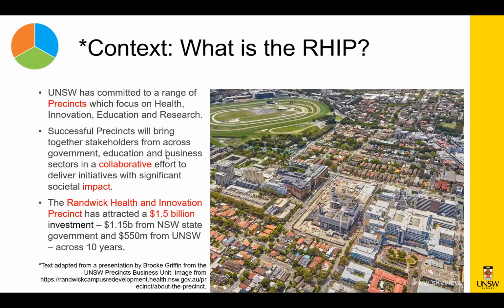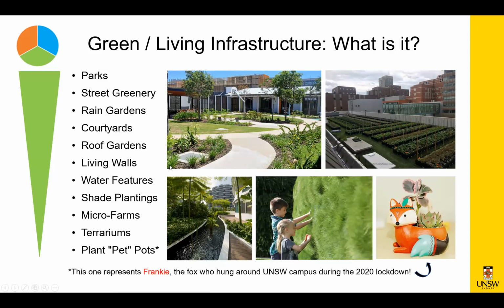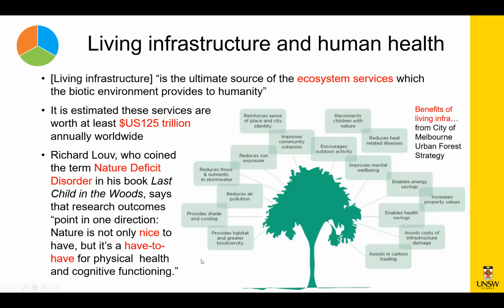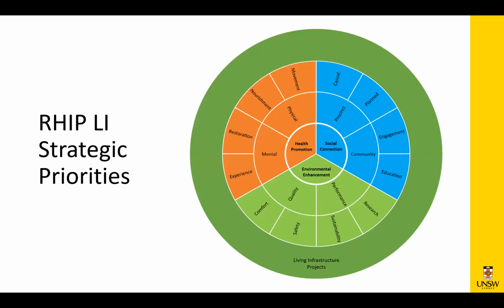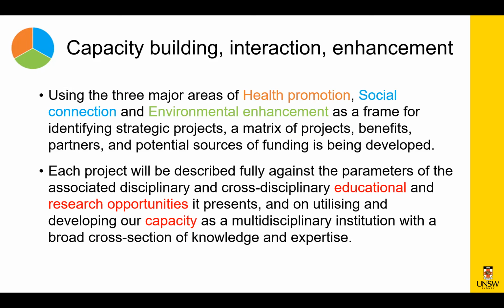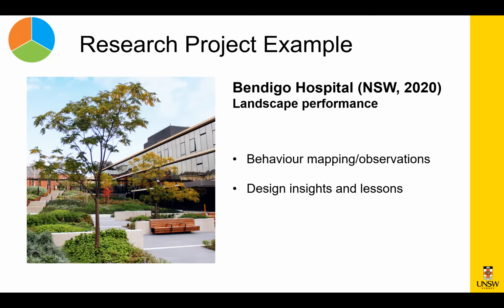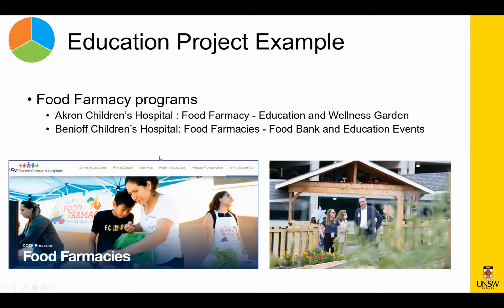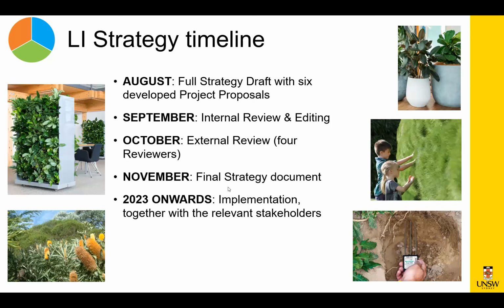UNSW BE High Performance Architecture Webinar Series #4: Randwick Health and Innovation Precinct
The Fourth High Performance Architecture Webinar in August 2022
Topic: "Randwick Health and Innovation Precinct Living Infrastructure Strategy"
Speaker: A/Professor Paul Osmond
School of Built Environment, UNSW Sydney

The First High Performance Architecture Webinar in May 2022
Topic: "Recent Progress on Mitigation Technologies"
Speaker: Scientia Professor Mattheos Santamouris

The Second High Performance Architecture Webinar in June 2022
Topic: "Race to Net Zero Carbon Buildings 2030"
Speaker: Scientia Professor Deo Prasad AO

The Third High Performance Architecture Webinar in July 2022
Topic: "Cooling South Melbourne - A Case Study"
Speaker: A/Professor Lan Ding (UNSW) and Ms Renae Walton (City of Port Phillip)